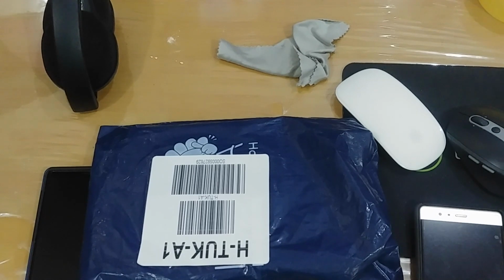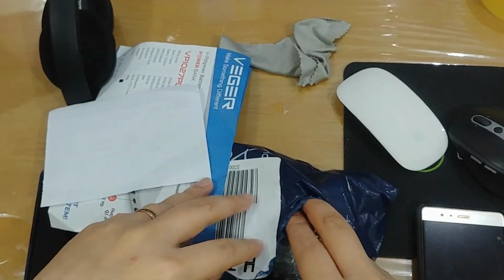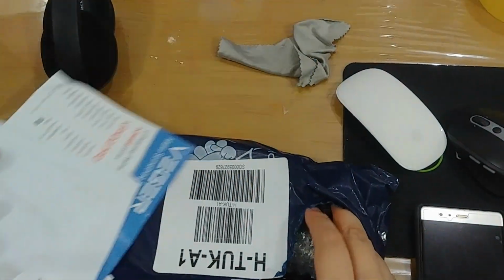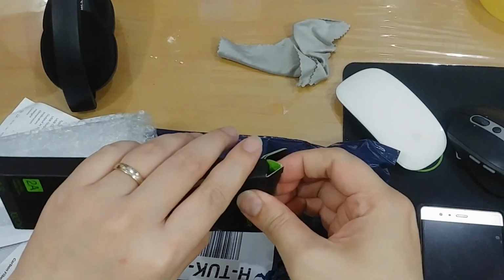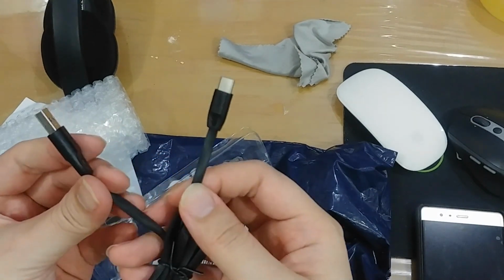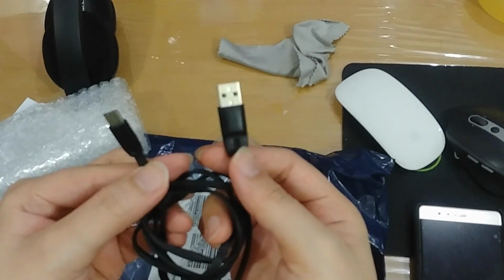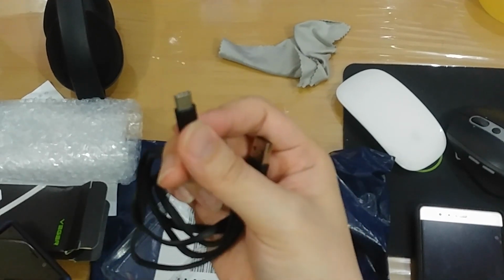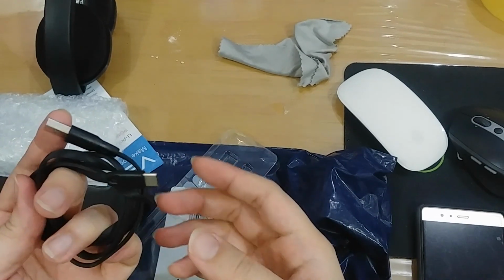Veger USB Cable Type-C Cable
This video is about Veger USB Cable Type-C CableHere's the lazada